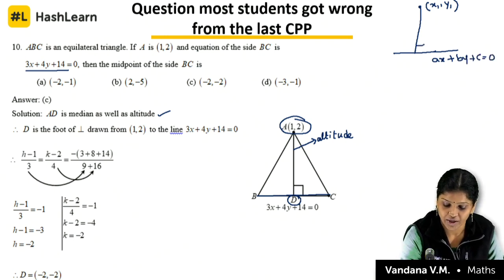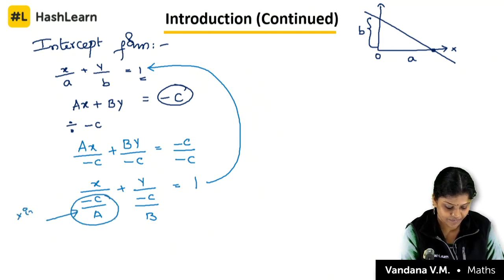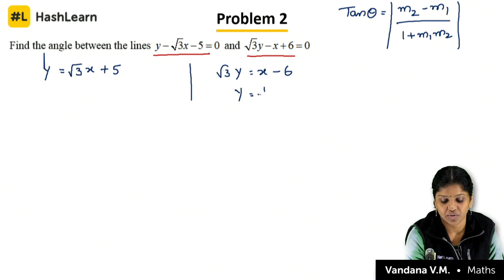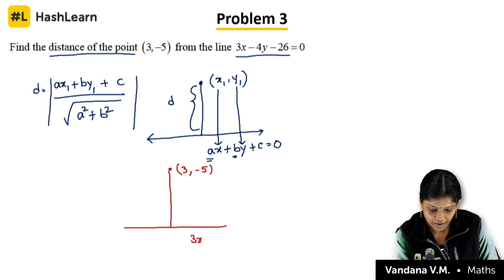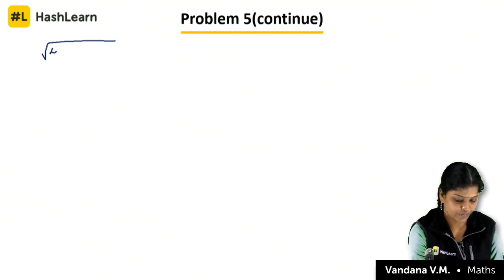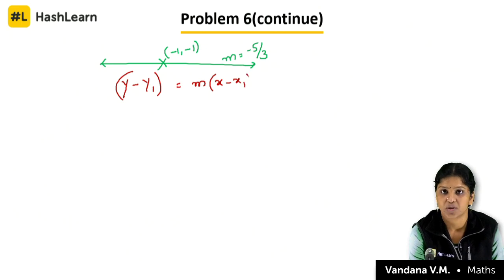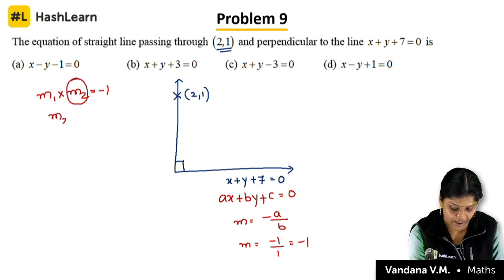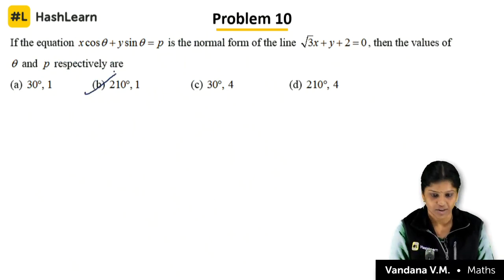Distance Formula | Straight Lines | Maths | Target JEE 2020 | Day 48